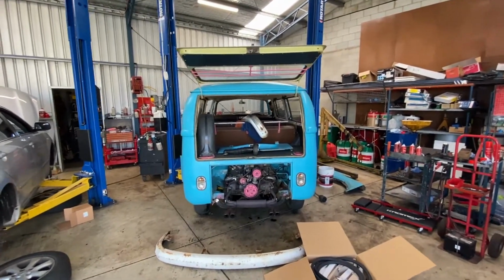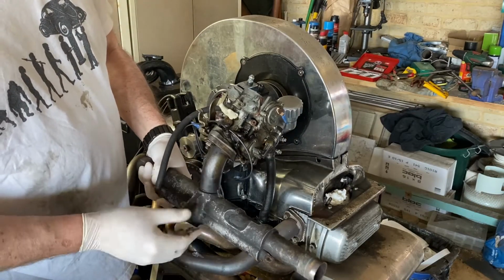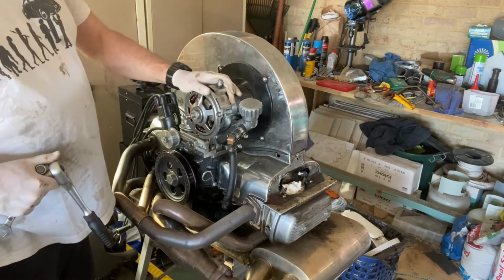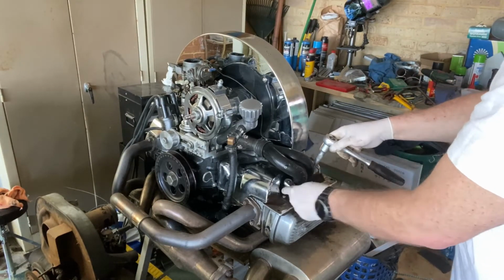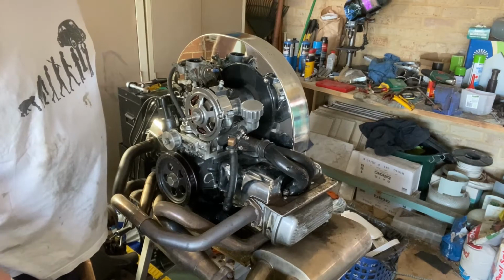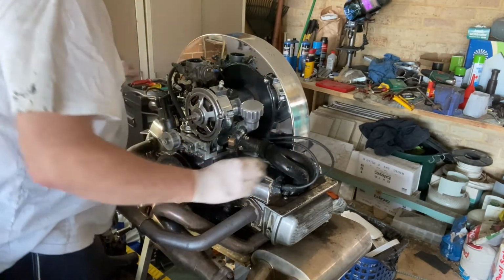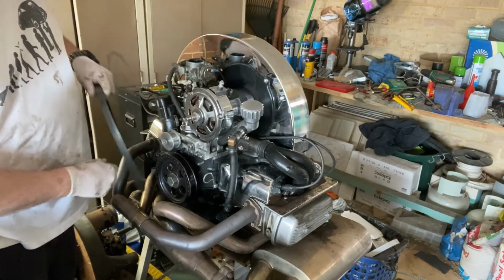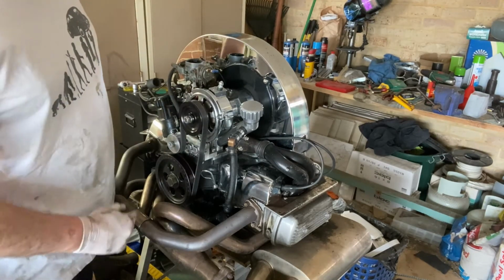71 VW Bus Deluxe Kombi Restoration Part 9 - Assembling a VW 1600 Bus Engine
In this video we put a spare engine back together, so we can replace it with the current engine that is leaking oil from too many places.